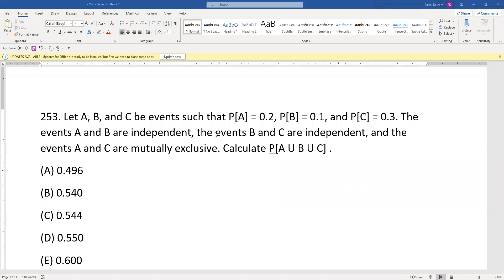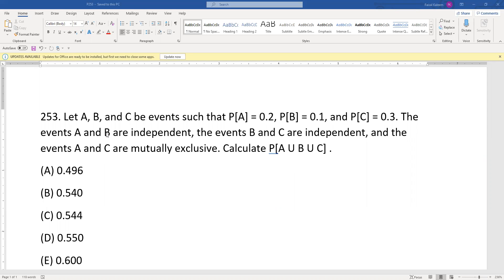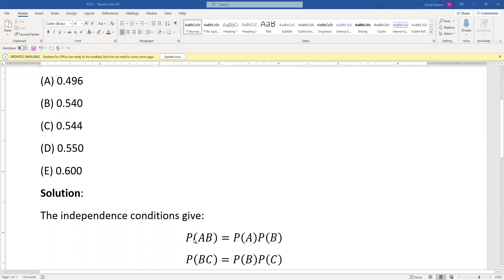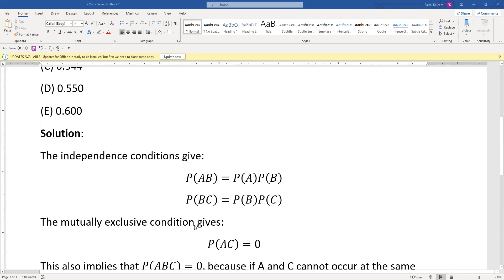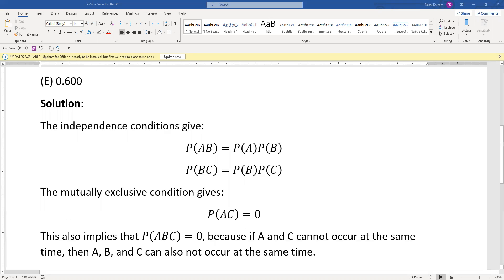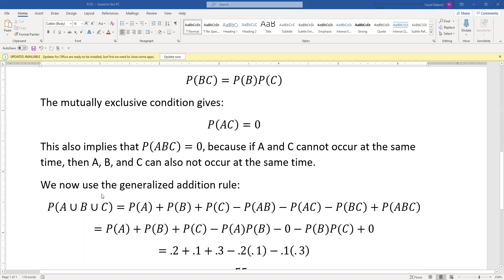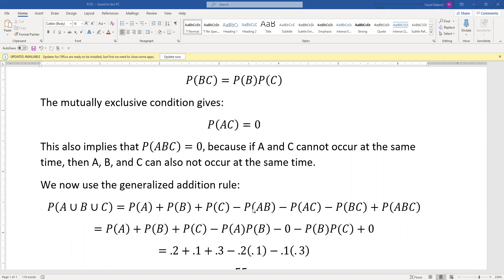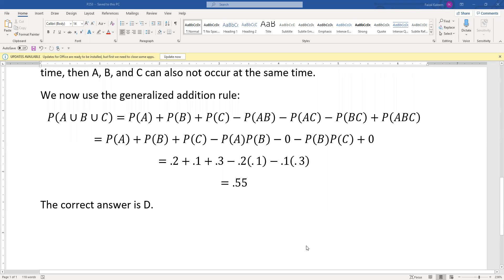Actuarial SOA Exam P Sample Question 191 (once 253) Solution